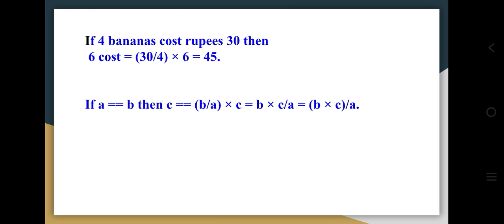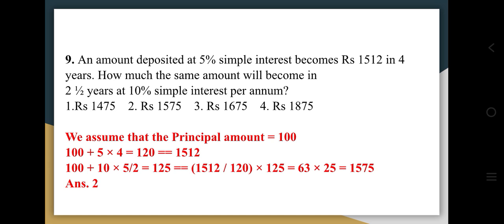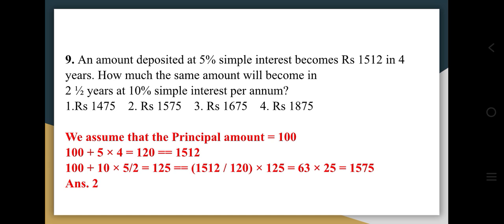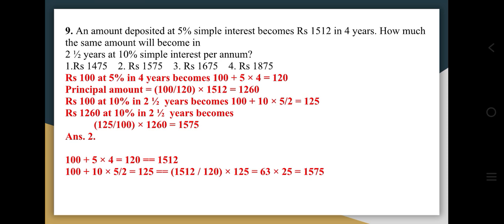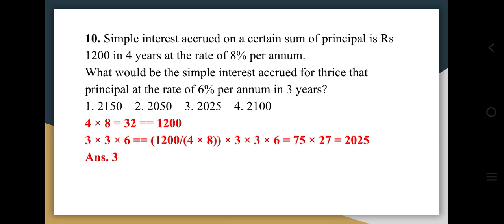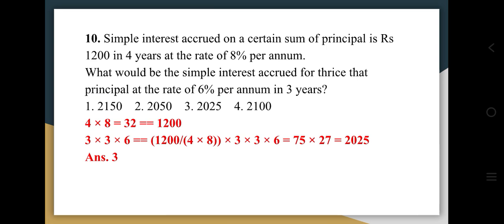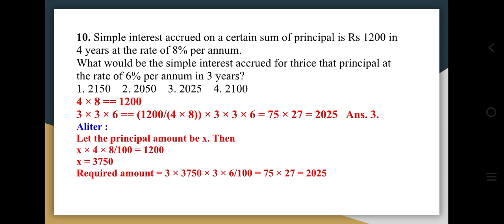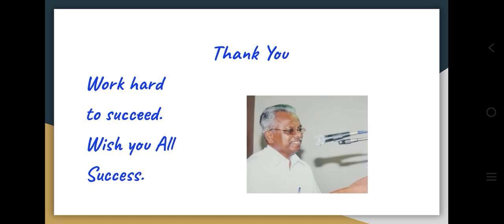Simple Interest III @ Quantitative Aptitude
Using a == b then c == (b/a) × c, we solve problems on simple interest when the amount becomes or interest is given, without finding the principal.